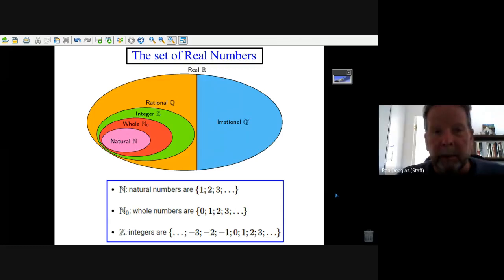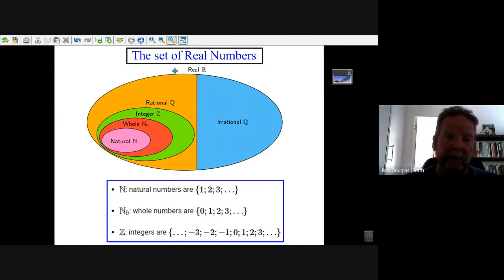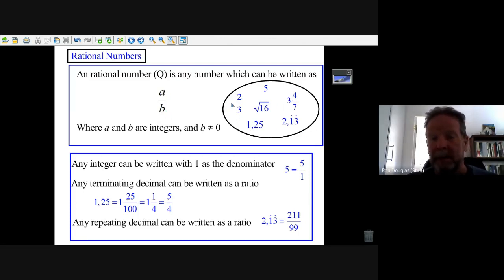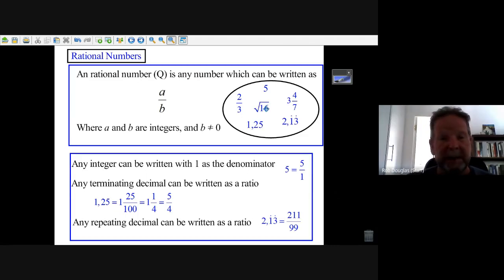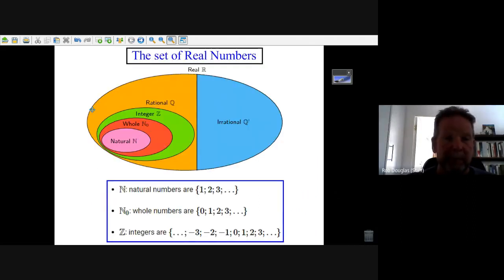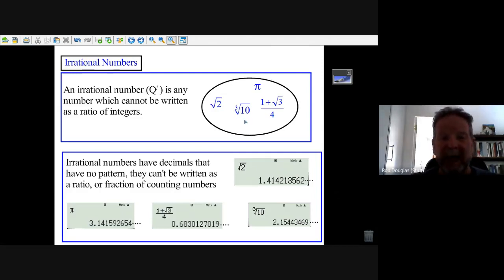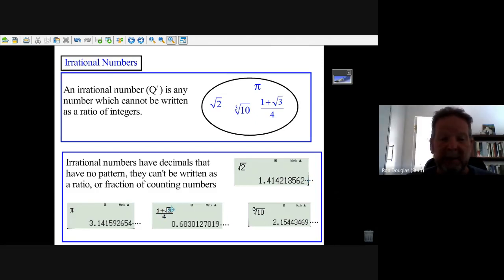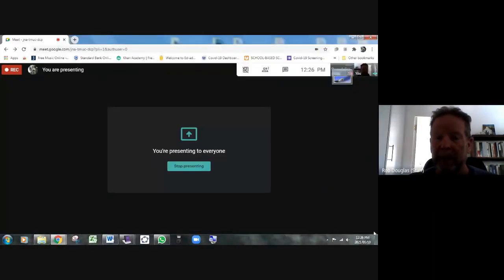Real Numbers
Number systems SA curriculum